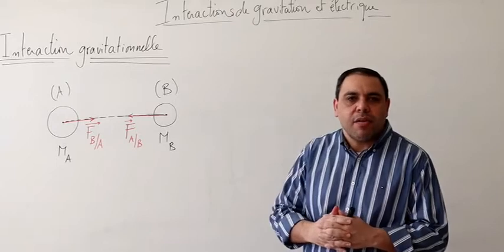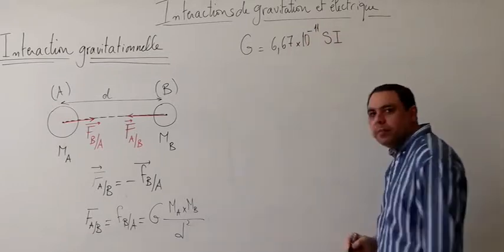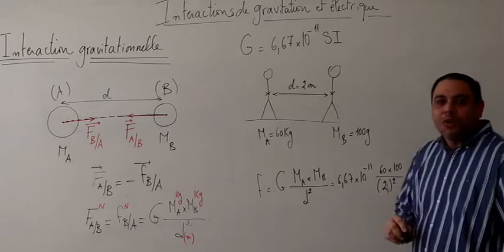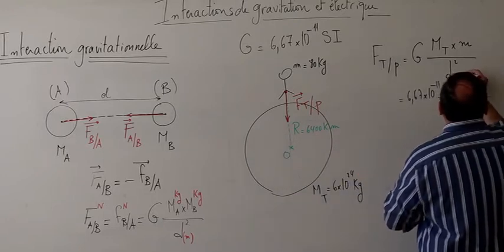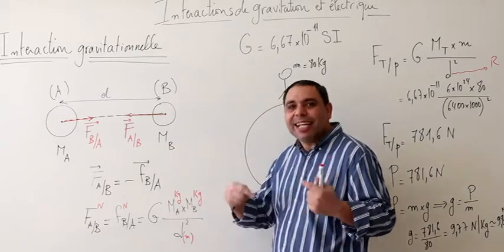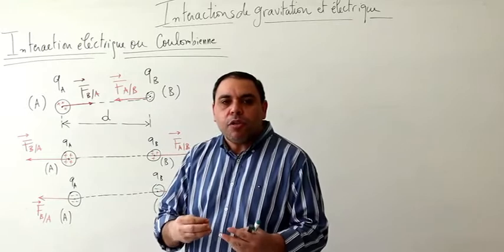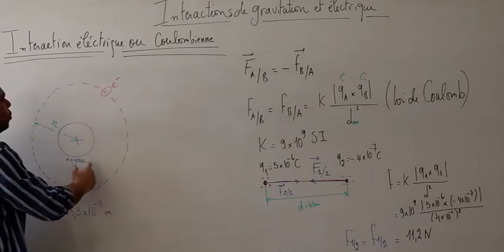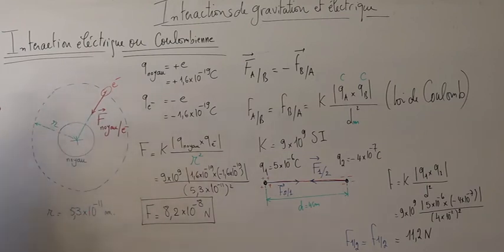Gravitational and Electric interaction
How to find the magnitude of the gravitational and Coulomb's force.
Deduce the concept of the gravitational and the electric fields.